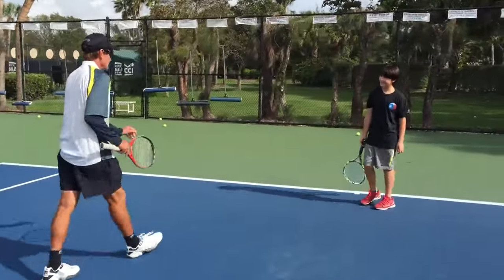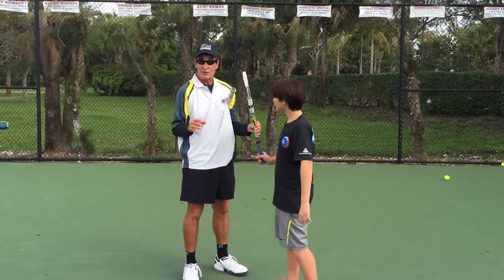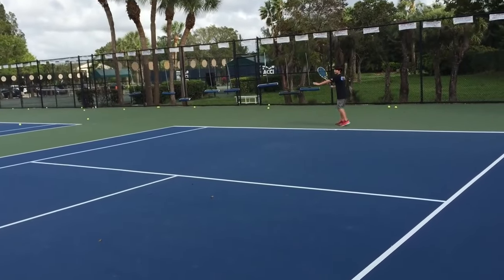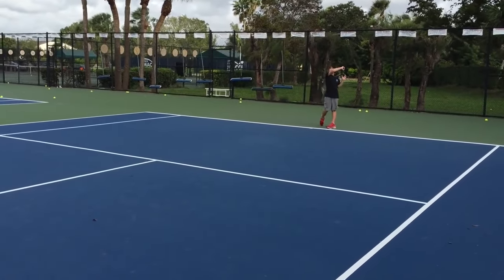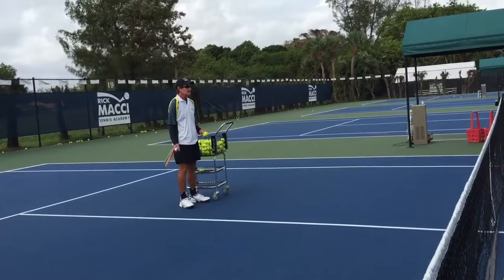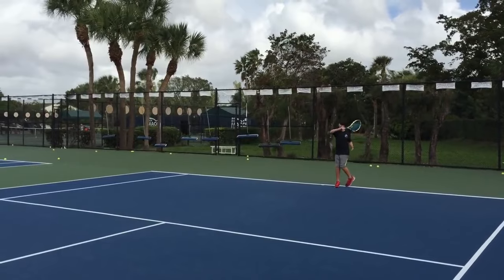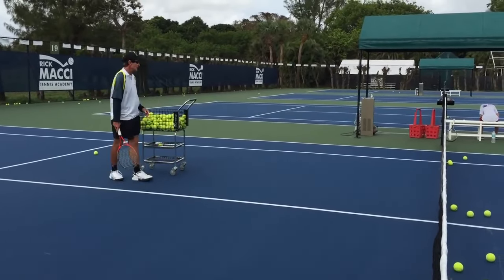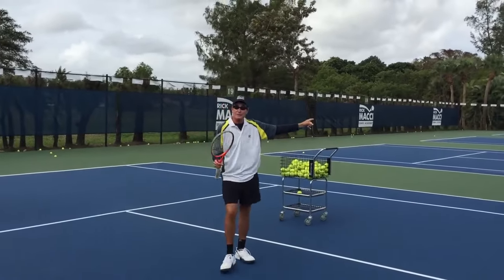Rick Macci Forehand Lesson